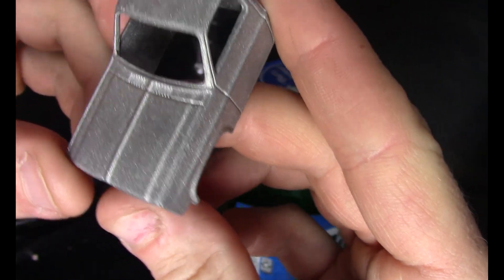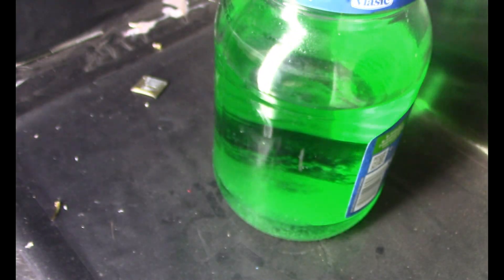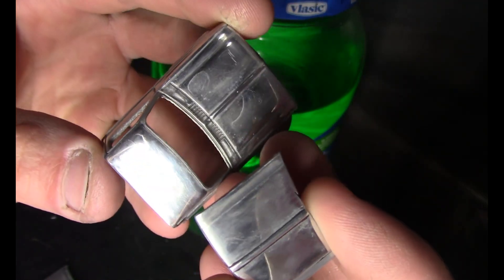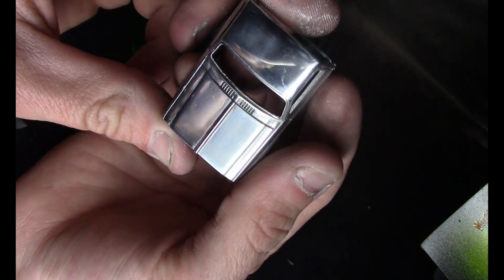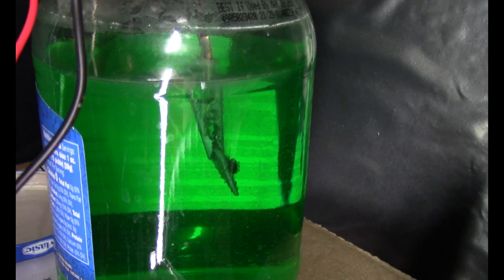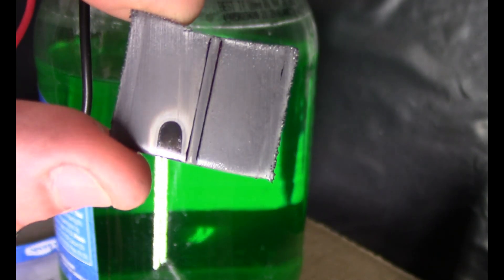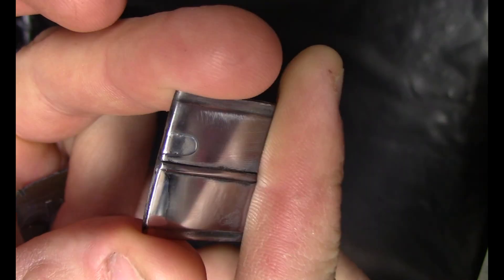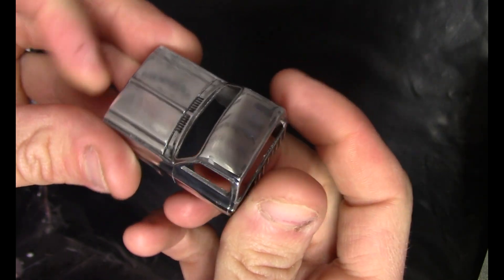Nickel Electroplating Diecast Cars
the process of nickel plating diecast metal and what i found out after polishing